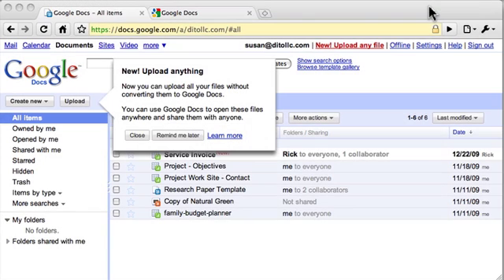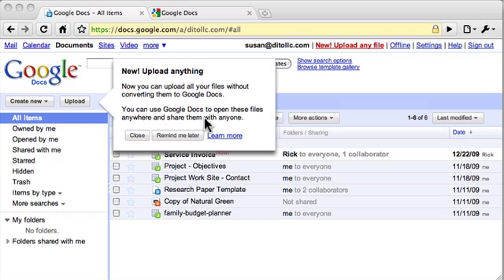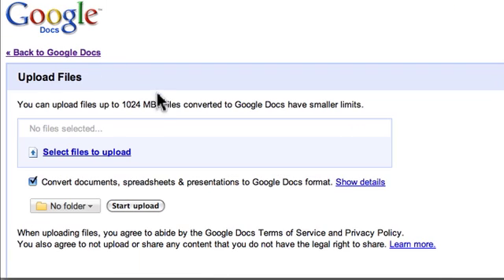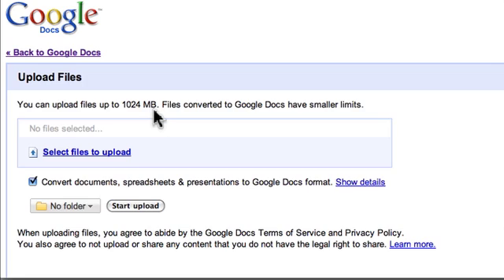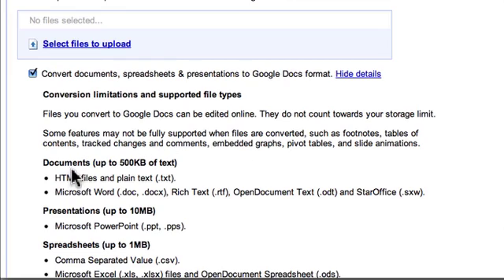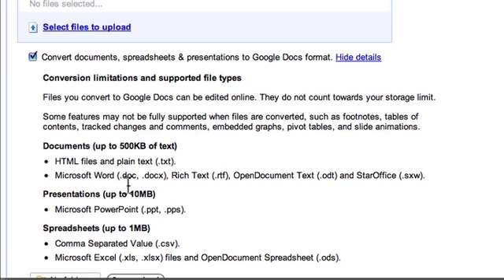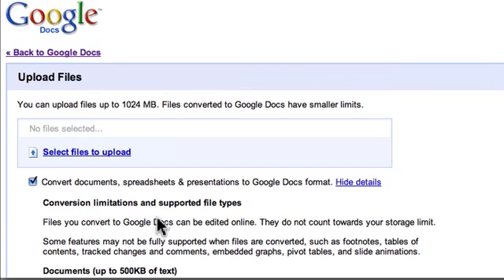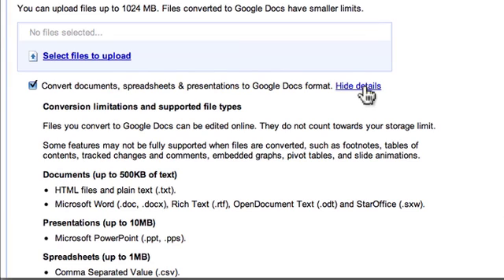Google Docs - File Size Limitations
Google Docs has a new bigger file size limitation. Learn all about it in this new video